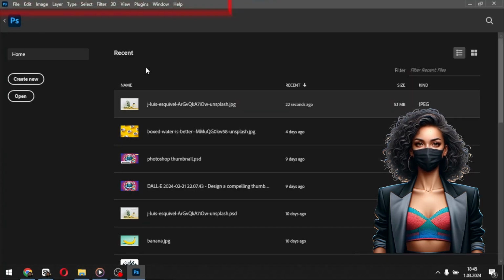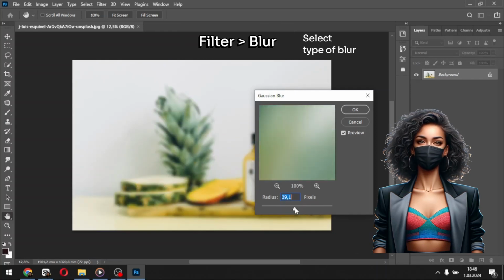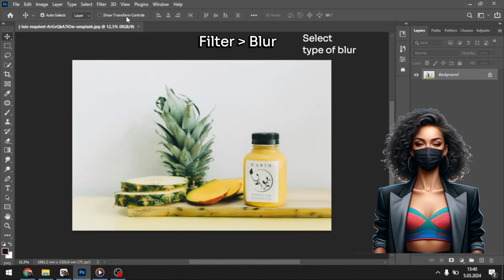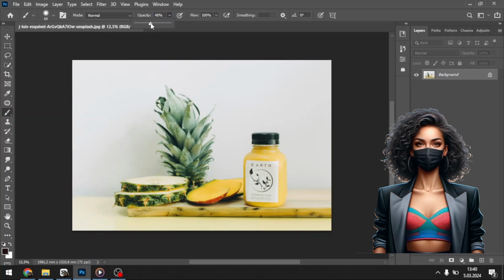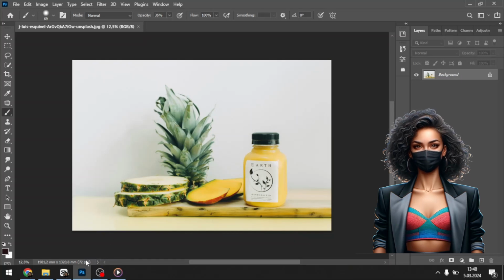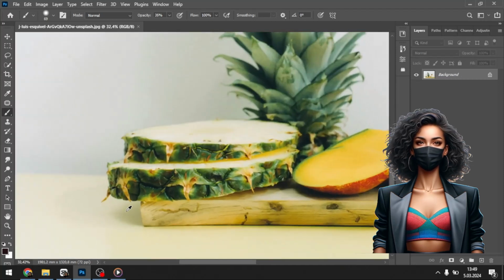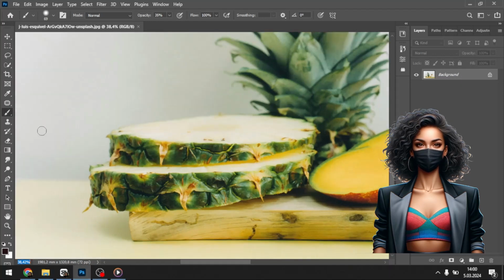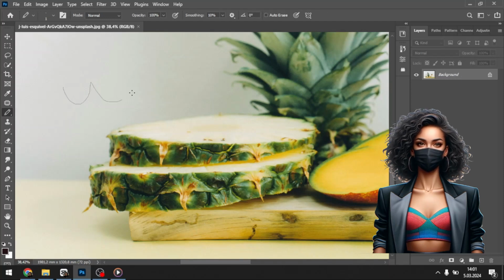Photoshop Interface Basics | Photoshop Series (Lesson 2)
Dive into the heart of Adobe Photoshop with our latest video, exploring the essential tools, menus, and panels that empower your creativity. From the menu bar to the toolbar, learn how Photoshop's interface can streamline your design workflow.
 Perfect for beginners, this guide unveils how to navigate Photoshop efficiently, ensuring your projects stand out.
Don't miss out on mastering the fundamentals of the world's leading photo editing software.

CHAPTERS:
00:00 Introduction
00:15 Menu Bar
00:47 Options Bar
01:20 Status Bar
01:50 ToolBar